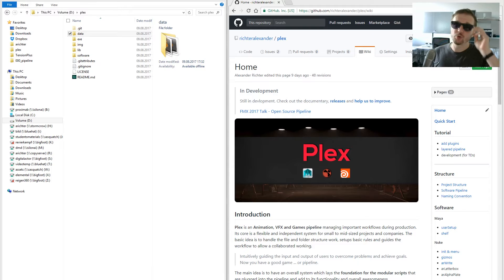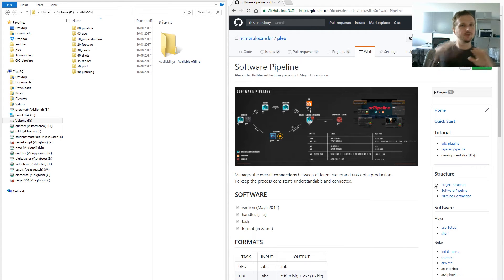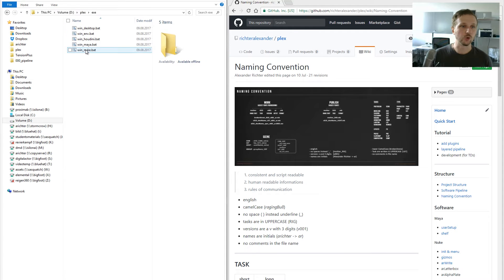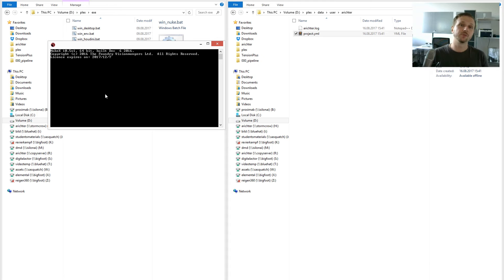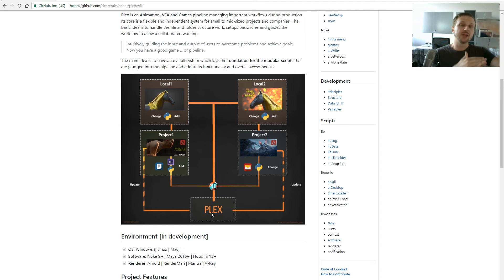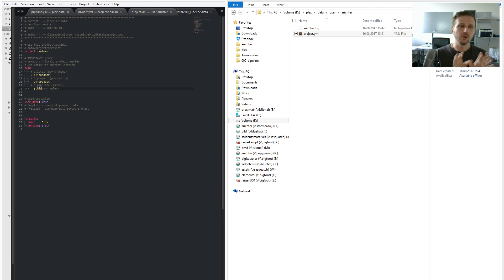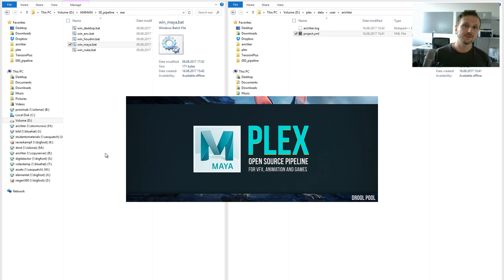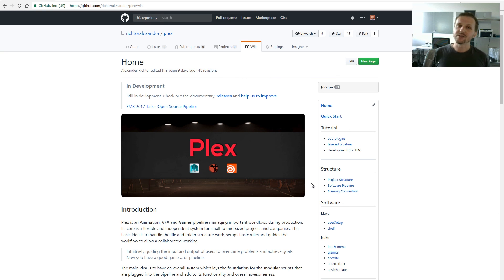PLEX New Project (Open Source Pipeline)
Plex is Visual Effects, Animation and Games pipeline managing important workflows during production. Its core is a flexible and independent system for small to mid-sized projects and companies. The basic idea is to handle the file and folder structure work, setups basic rules and guides the workflow to allow a collaborated working.